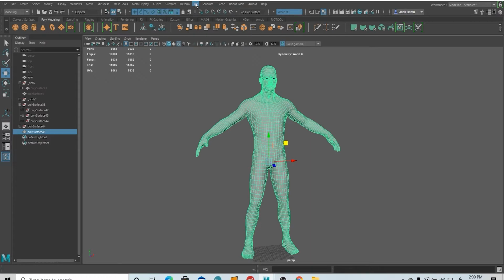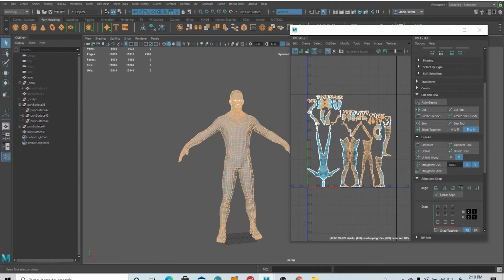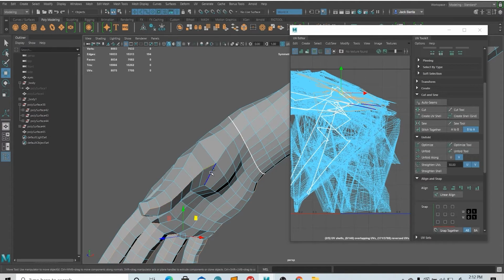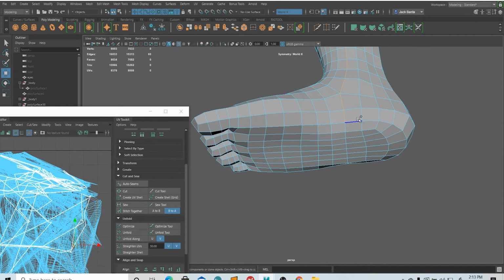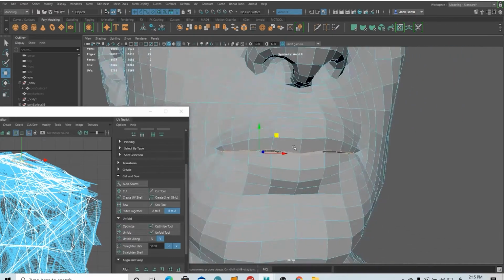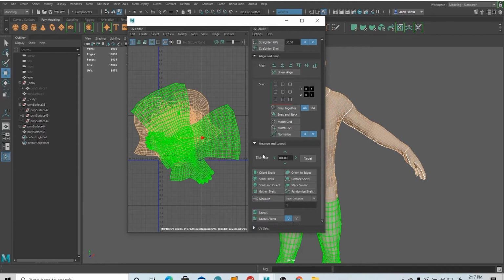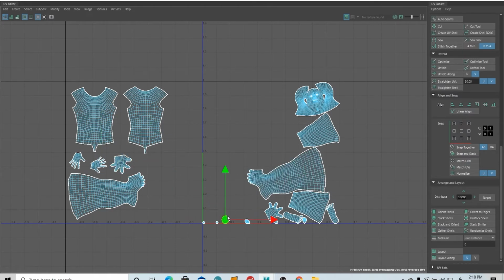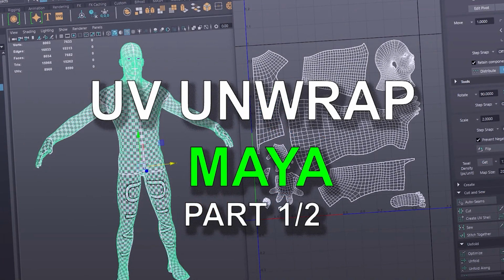How to UV unwrap in Maya part 1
About me: I am a 3D character artist with experience in both the game and tv show/animation industry.  After working for several years as a 3D artist and learning from other great artists in the industry I thought it would be great to give back a bit.  So I decided to start making tutorials to teach up and coming student/artists to get started.  Let me know if there is a specific tutorial or subject you would like me to focus on and make a video!